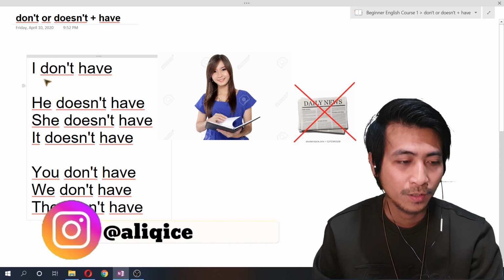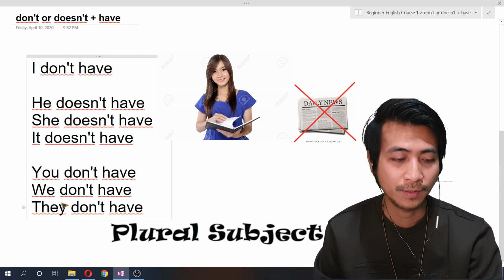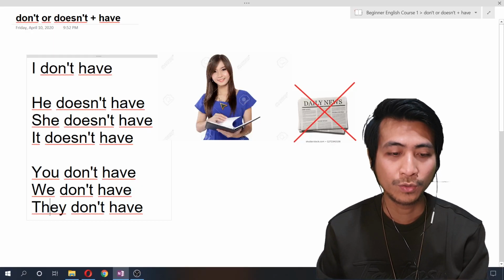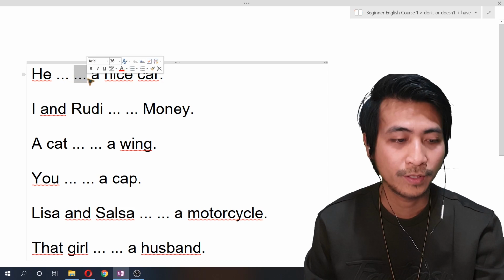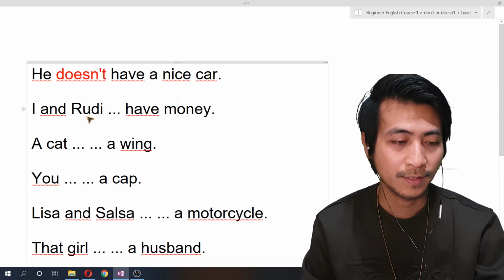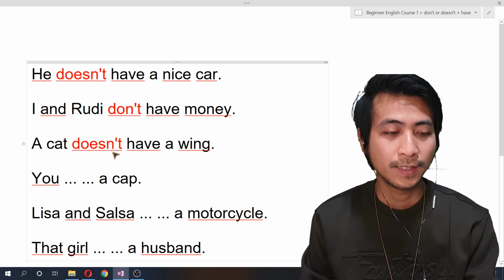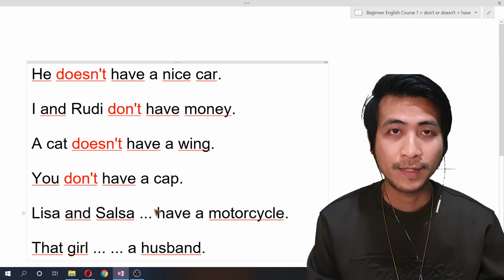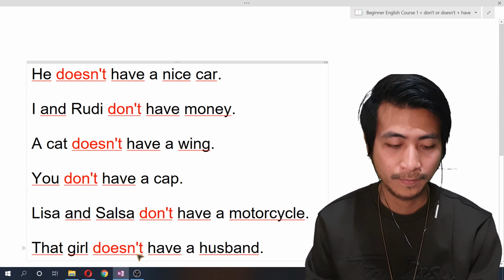Don't / doesn't + have |BL 19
Verb have dalam kalimat negatif kita awali dengan don't atau doesn't setelah subject dan sebelum verb have. Di sini dijelaskan, subject mana yang menggunakan don't dan doesn't. Silahkan ditonton videonya. Really thank you.

BL 19 = Beginner Lesson 19
Beginner English Course 1 = Kursus Bahasa Inggris Pemula 1